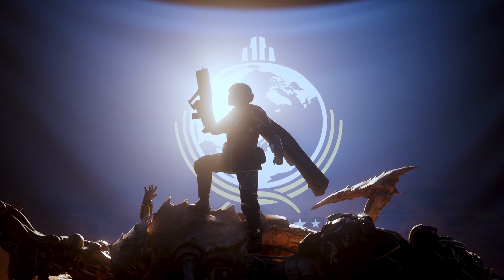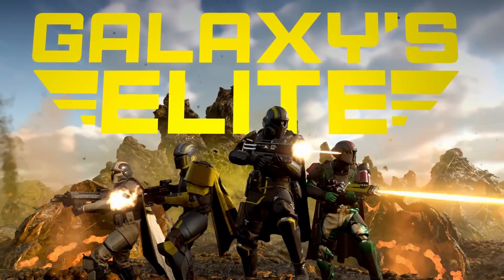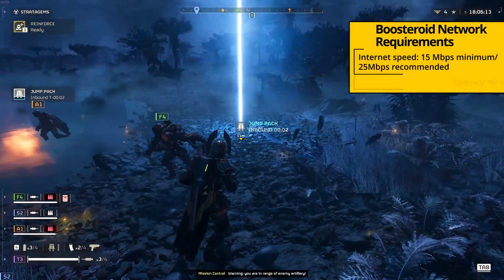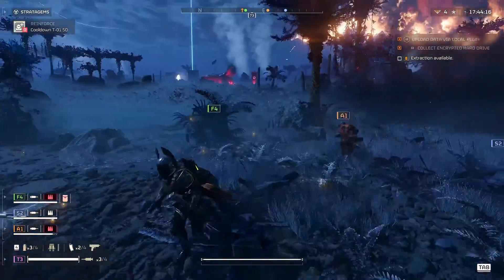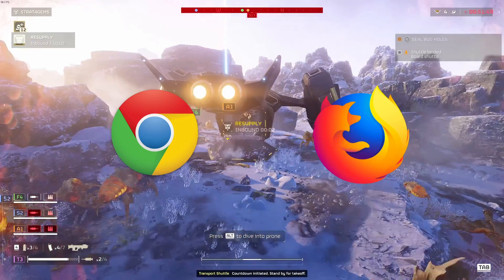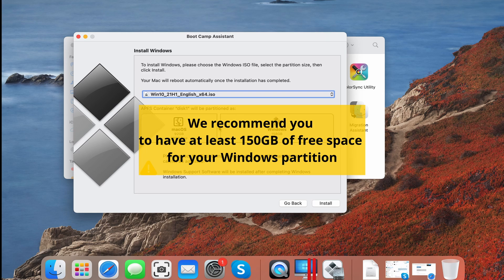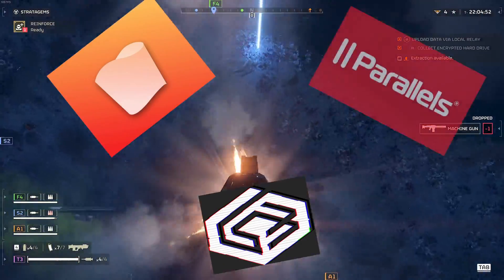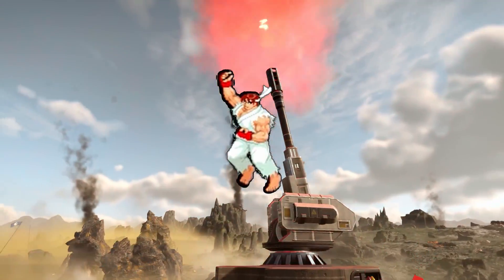Play Helldivers 2 on Mac M1 / M2 / M3 + Intel (All methods)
Update on Helldivers 2 availability on Boosteroid: The game appears to have been re-added to the Boosteroid library and is now available for streaming. If you want to give it a try, you can use the following link.

In today's video, we'll tell you about two methods to play Helldivers 2 on a Mac. The first (and recommended) method involves the use of cloud gaming with Boosteroid, which is a service that lets you stream the game over the Internet. The second method uses the CrossOver translation layer app. The next option is the Parallels virtualization app, which enables you to create a Windows virtual machine and run Helldivers 2 in it. The second method is to install Windows on an Intel Mac and then download and run the game in a Windows environment.

Timestamps:

00:00 Introduction
00:39 Boosteroid
02:47 Boot Camp
04:02 Other methods we tried (that didn’t work)
04:29 Outro